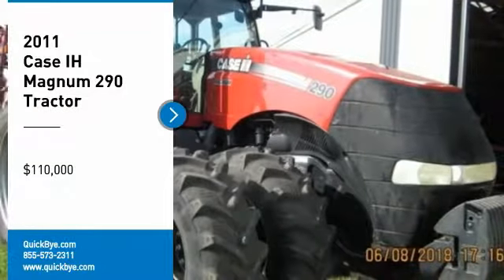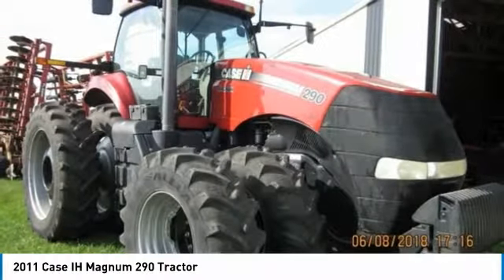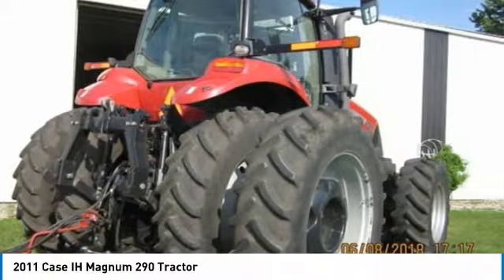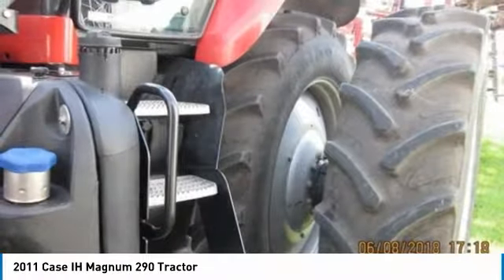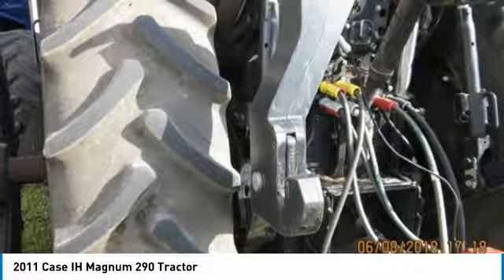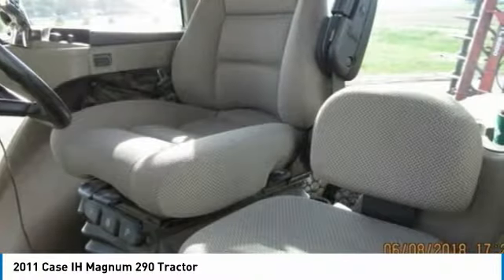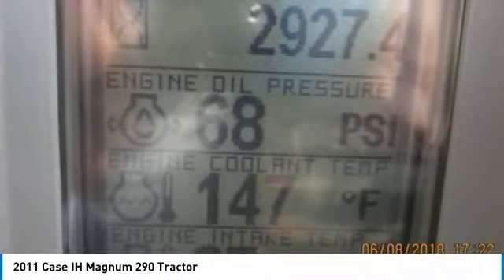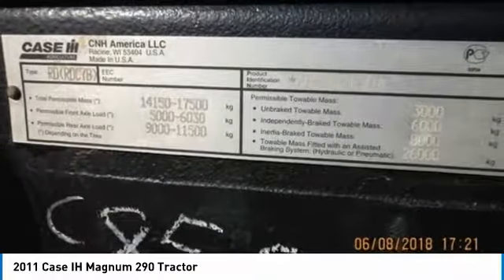2011 Case IH Magnum 290 KH1849MT383A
2011 Case IH Magnum 290 Tractor

QuickBye.com

2011 Case IH Magnum 290 Tractor For Sale in George, IA 51237 Get ready to maximize your efforts in the field with this 2011 Case IH Magnum 290 Tractor. This durable tractor has been very well maintained which has enabled its work ready condition. It comes fully loaded with options and features that are perfect for any hard-working individual. With 2,900 hours, you can rest assured that this Magnum 290 will be hard at work for many years to come!!!  This 2011 Case IH Magnum 290 Tractor is ready to get to work for you. It is field ready and eager to help you start generating revenue right away. If you are someone who appreciates quality equipment at a fraction of the cost than you owe it to yourself to check out this 2011 Case IH Magnum 290 Tractor. Don't miss out on this amazing opportunity to gain industry success because this tractor is priced to sell and the owner wants it gone by the end of the year. Call today for more information on how you can put this industrious 2011 Case IH Magnum 290 Tractor to work for you!!